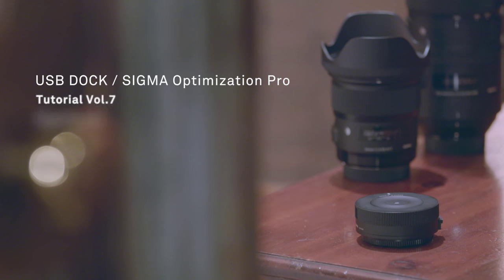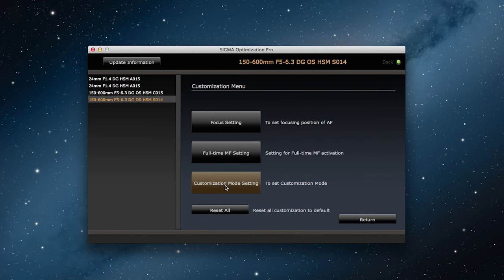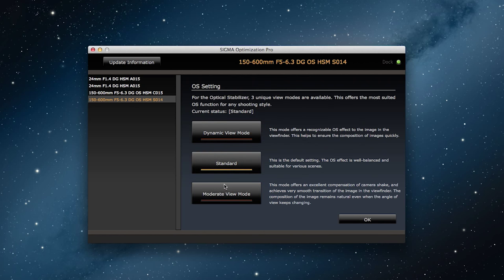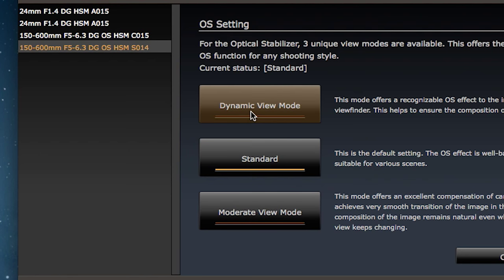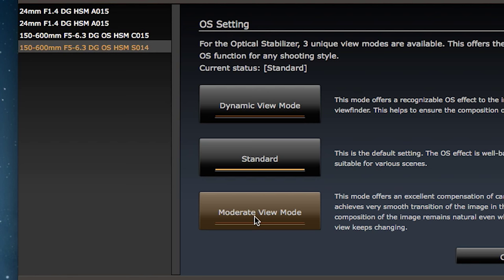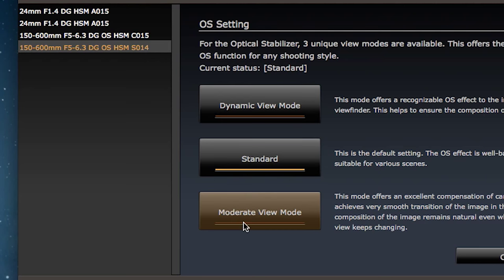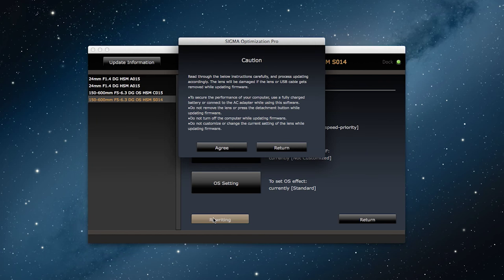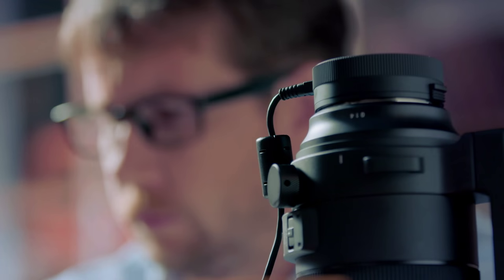SIGMA TutorialーSIGMA USB DOCK Vol.7:Optical Stabilizer (OS) Adjustment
*多言語字幕対応 / Multi language subtitles
Showcasing how to adjust Optical Stabilizer (OS) via the SIGMA USB DOCK & SIGMA Optimization Pro